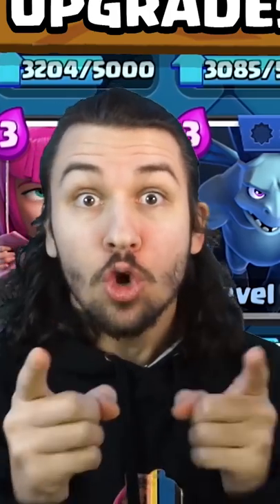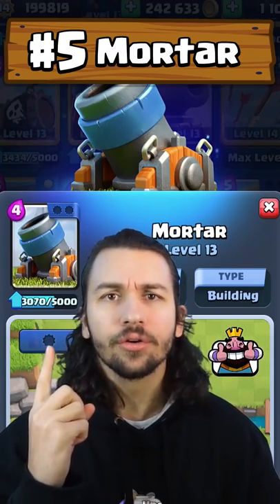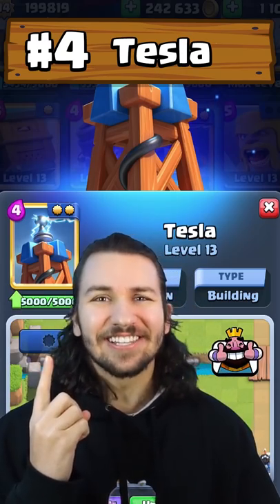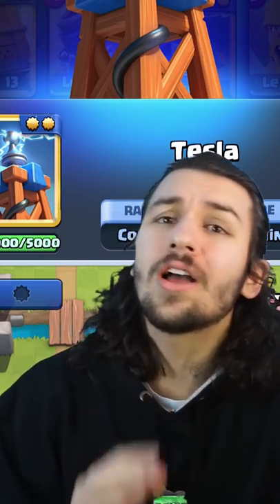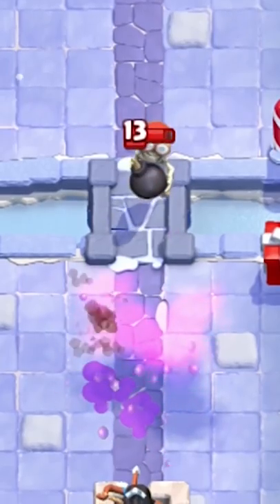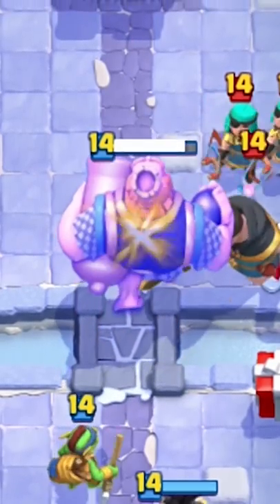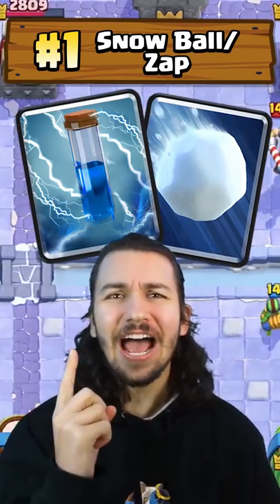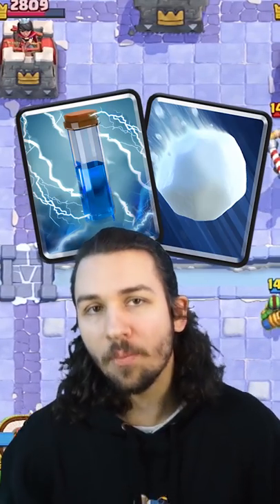Max these Common Cards FIRST in Clash Royale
Make sure YOU Upgrade these Common cards in Clash Royale FIRST! Clash Royale has a lot of great cards but these are the BEST Common Cards to max right now in Clash Royale! To rank the Top 5 Common Cards to Upgrade in Clash Royale, we rank the Common Cards in Clash Royale with 3 grading ranks:

1) Strength of Card
2) Deck Versatility
3) Level Dependence

There are the best Common Cards in Clash Royale to level up and upgrade first and this Clash Royale YouTube Short will rank the TOP 5 Best Common Cards to Upgrade and why the common cards are ranked the Best in Clash Royale!